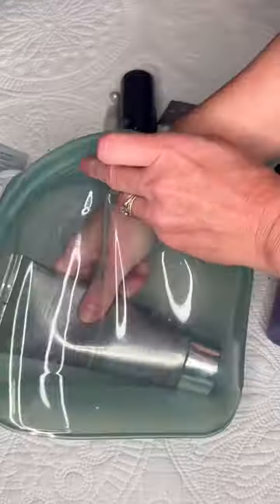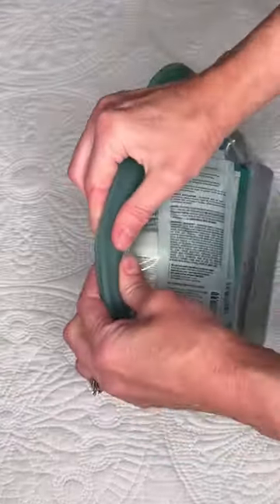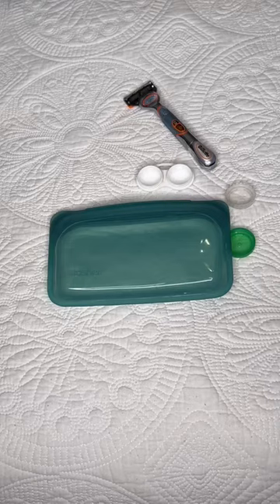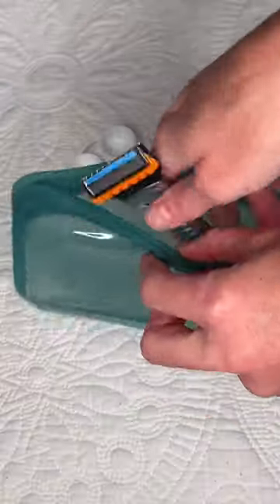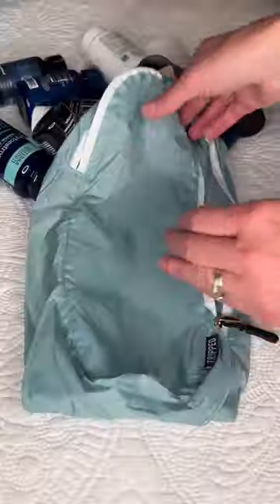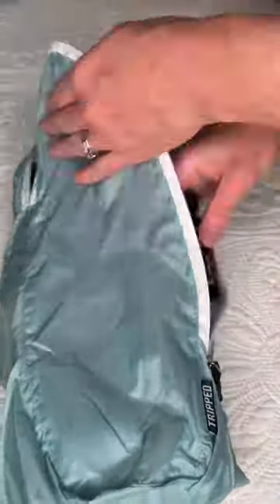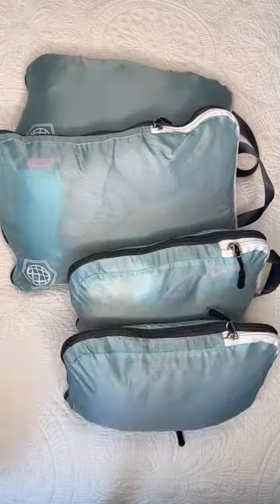Travel Tidy Tips!